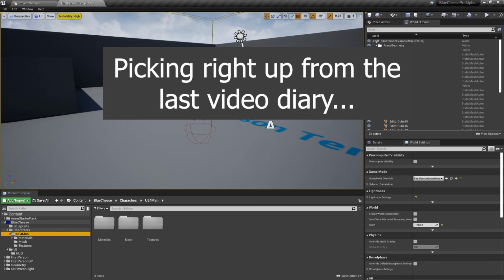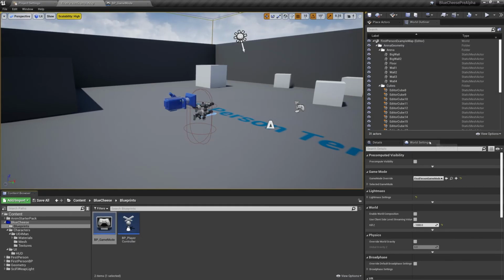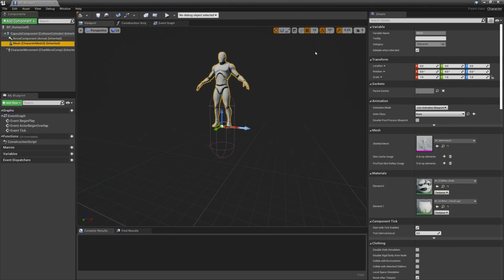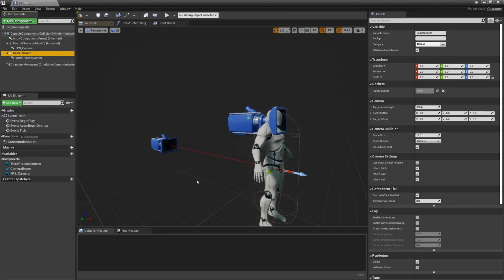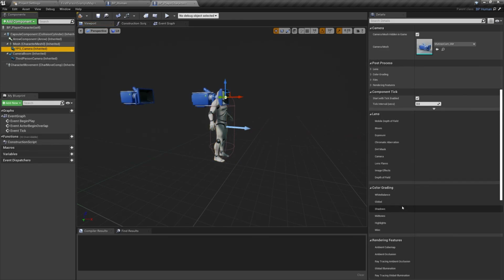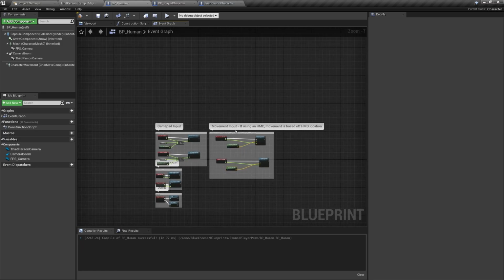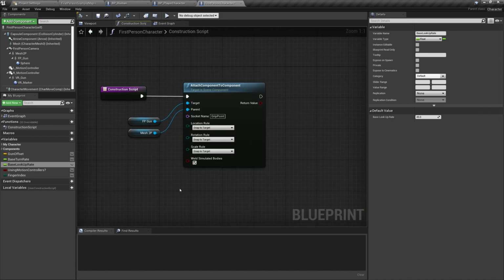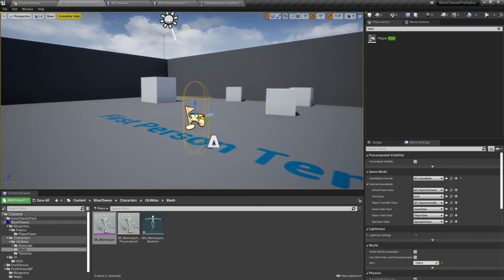Dev Diary Part 2 | UE4 Blueprints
I realize this isn't a traditional developer diary and people don't normally show things this early, but I like the idea that someone may also find these semi-instructional videos useful and informative. Things are getting a little more interesting as we get a character set up in this one.

This means you can try it out for just $5